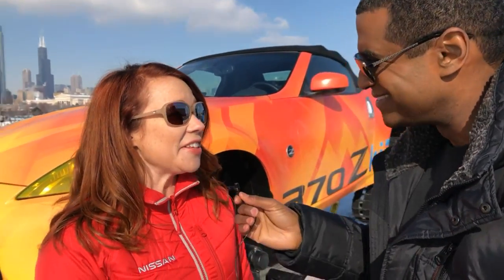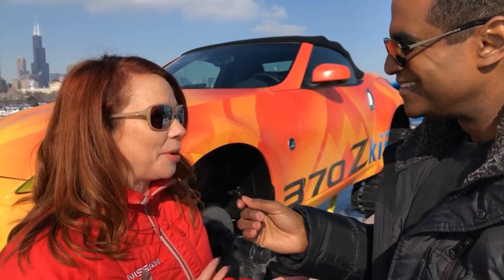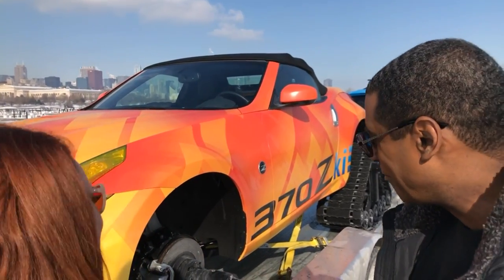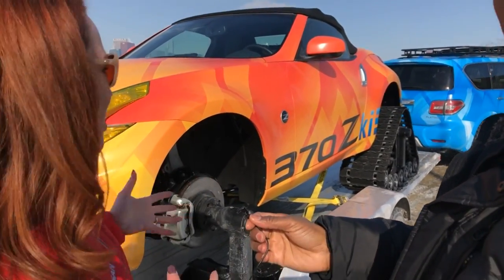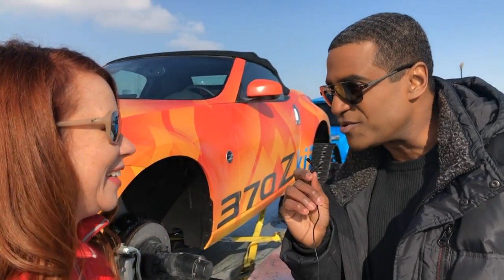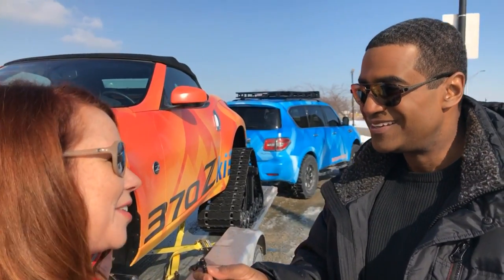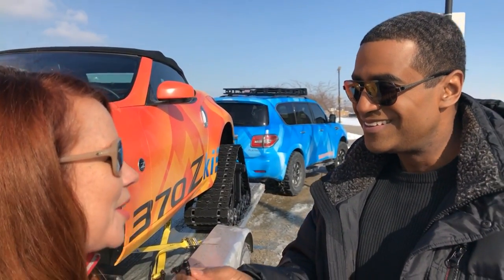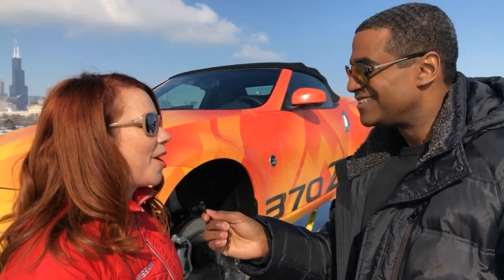Nissan Unveils 370Zki At Chicago Auto Show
With skis in the front and tracks in the back, CBS 2's Derrick Young says Nissan's new half-roadster, half-snowmobile might just be the coolest car you'll see at this year's Auto Show.